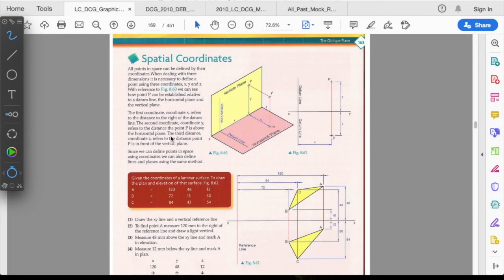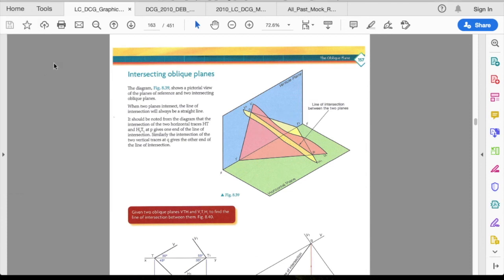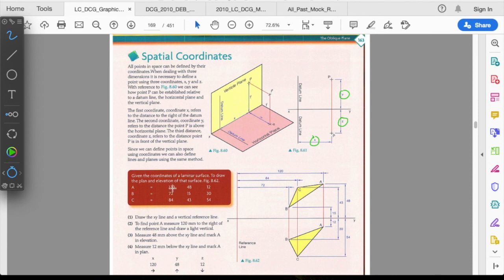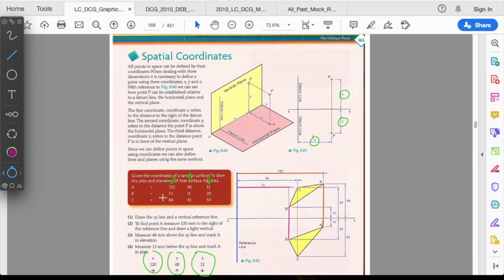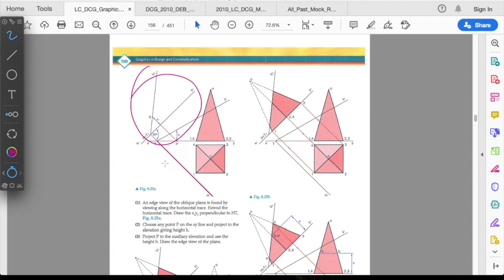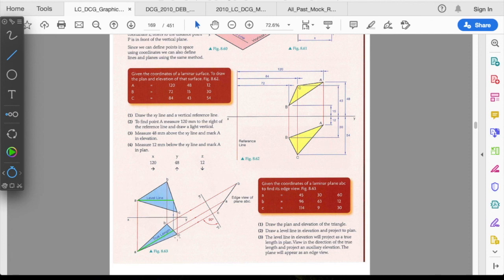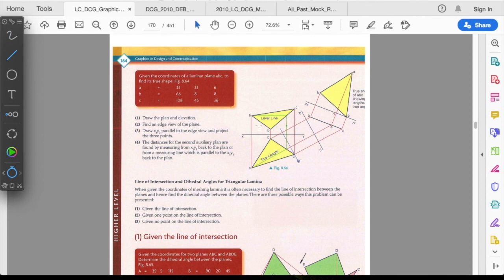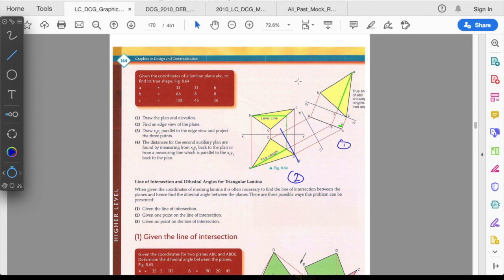Laminar Planes - Spatial Coordinates and Finding the True Shape of a Laminar Plane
This is the first video in the Laminar Plane series of videos and it explains how to interpret Spatial Coordinates and subsequently how to find the True Shape of a Laminar Plane.